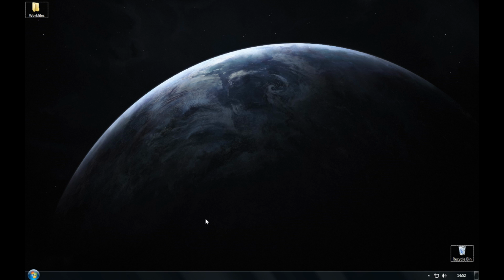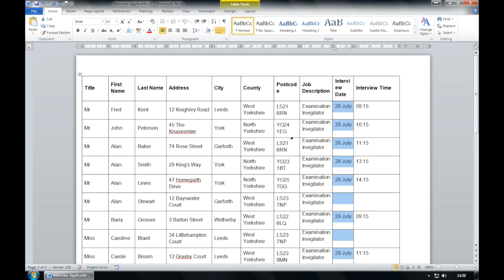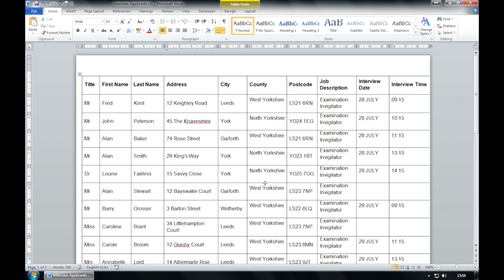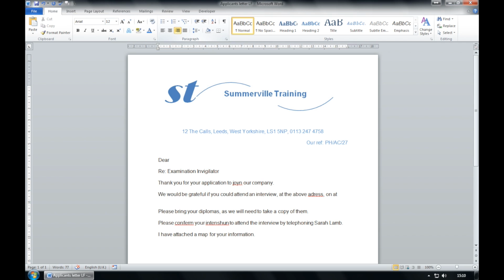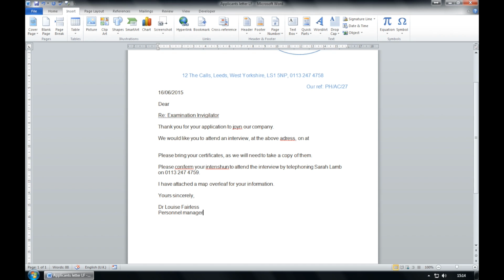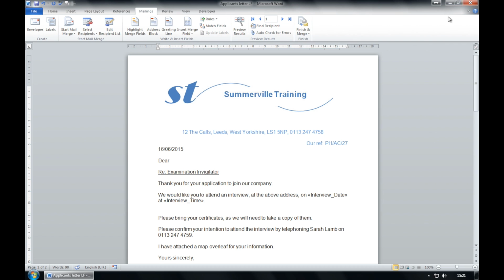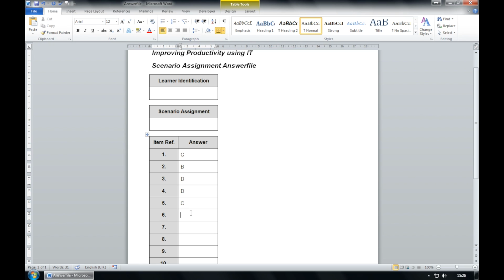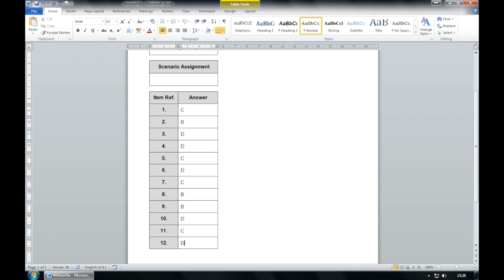ECDL Improving Productivity - Extended Task (Complete)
This video is about ECDL Improving Productivity - Extended Task (Complete)